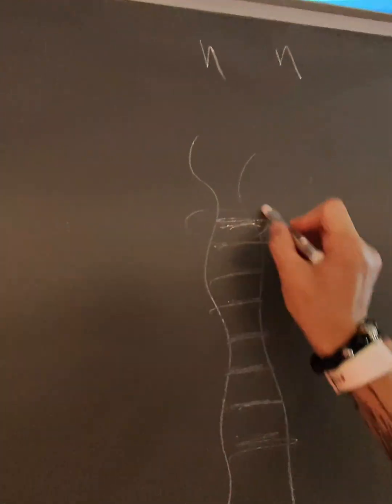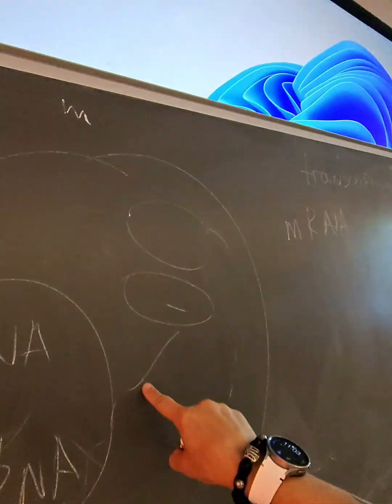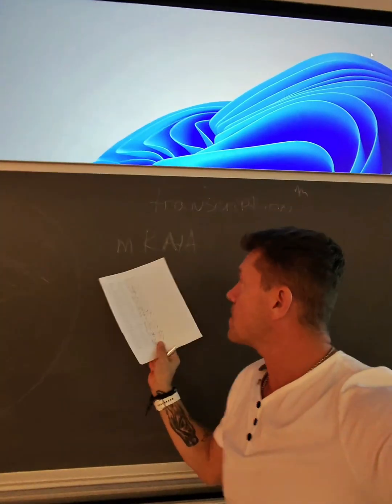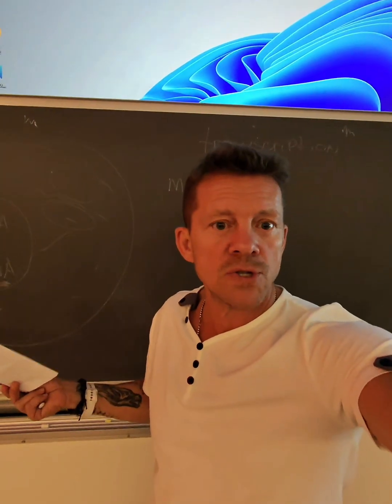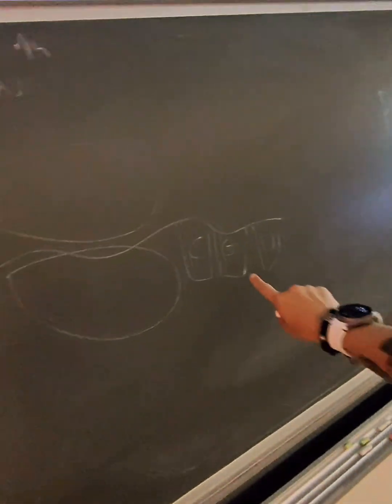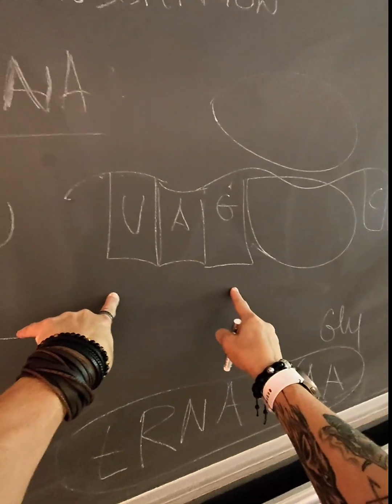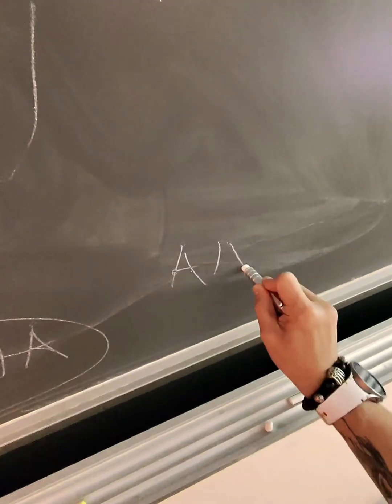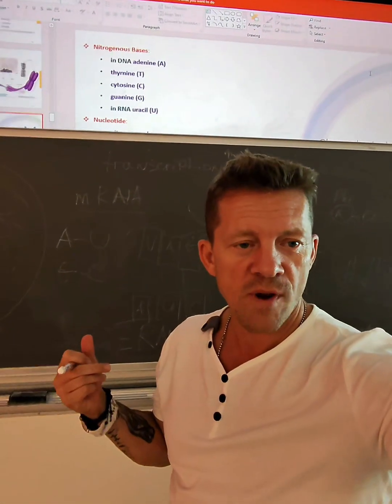Dogma of Life Protein Synthesis: Transcription & Translation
Essential process of protein synthesis—from DNA transcription in the nucleus to mRNA translation at the ribosome. Learn how your body creates structural proteins for skin, hormones or enzymes.
Ideal for students in anatomy, physiology, pathophysiology, or nutrition science.
Central Dogma: DNA → RNA → Protein
Role of mRNA, tRNA, ribosomes
Applications in human biology and disease